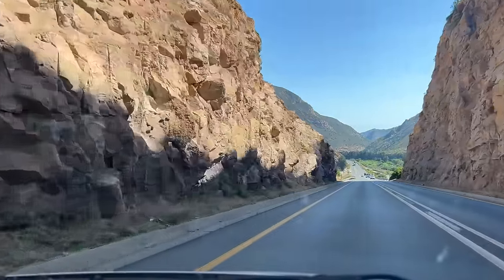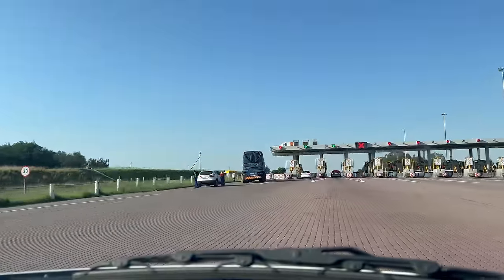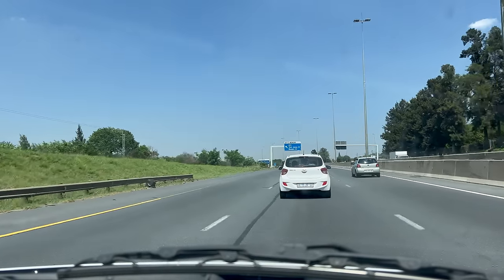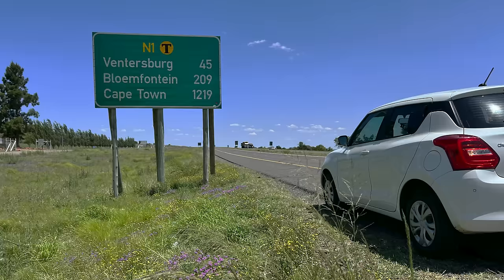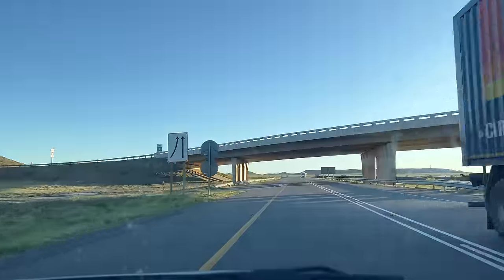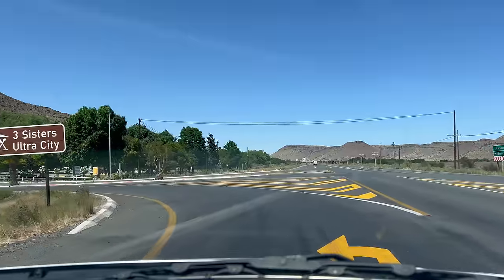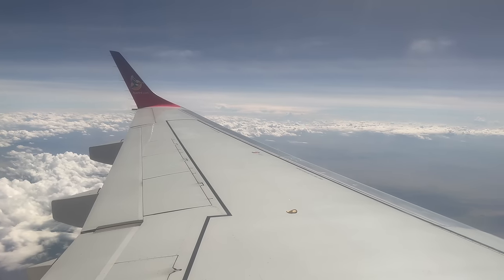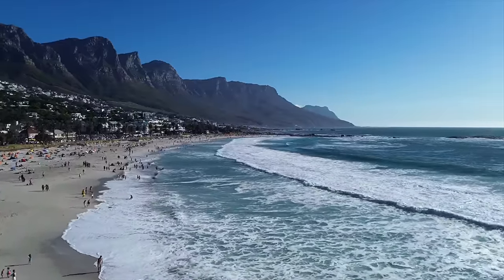Nelspruit to Cape Town in a SUZUKI SWIFT Part 1 - (Travel cost, Experience & More)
👇🏼👇🏼For an INSURANCE QUOTE
(Naked Financial Technology is an authorised FSP.)
100% Online, NO phone call👨🏽‍💻